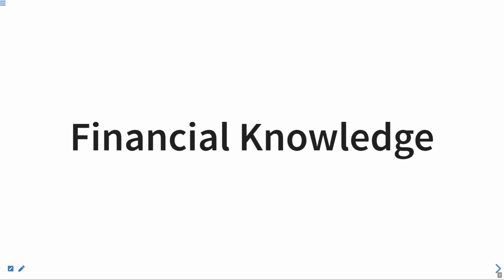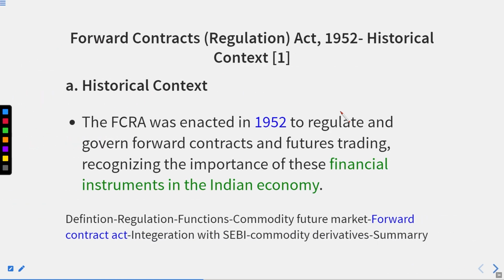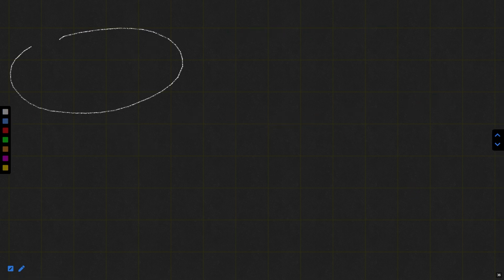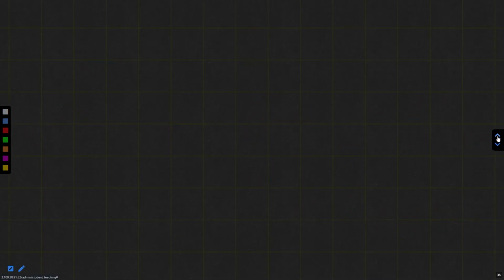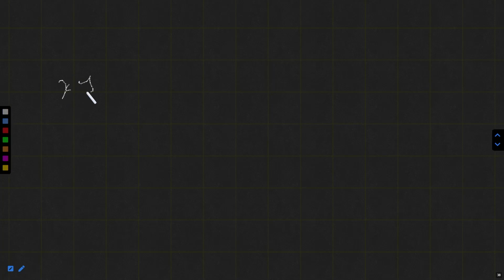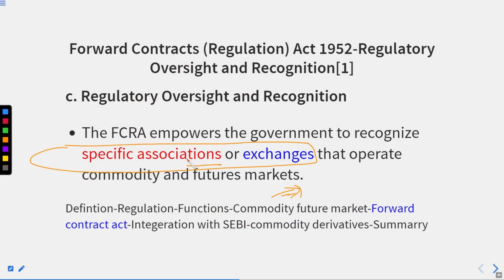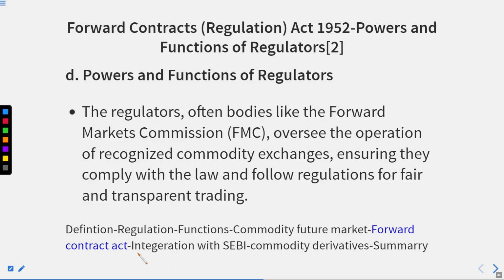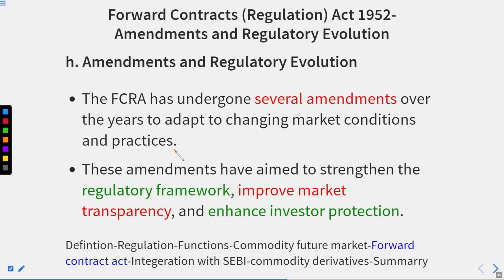FINANCIAL KNOWLEDGE [BANKING AWARENESS] Part 60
Subject: General Awareness
Programme Name: Financial Knowledge
Course Name: Banking Exams

In this lecture,we have discussed pension fund manegers regulation provisions

📡 Key Features:
Syllabus-focused Content